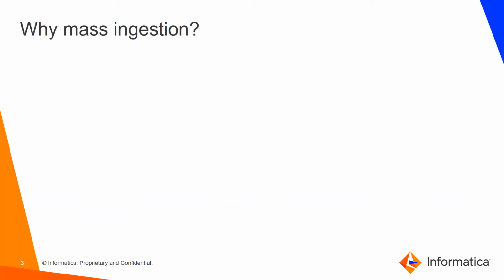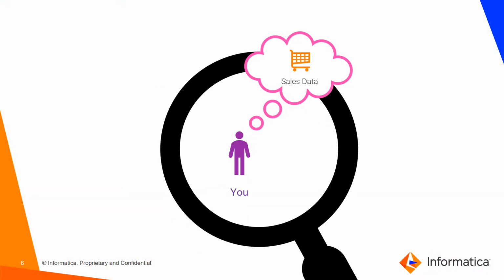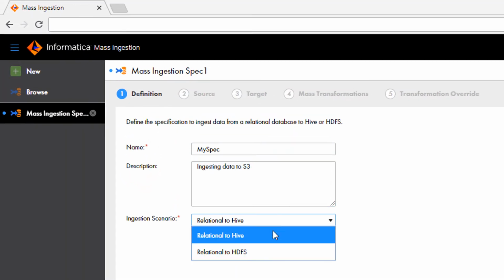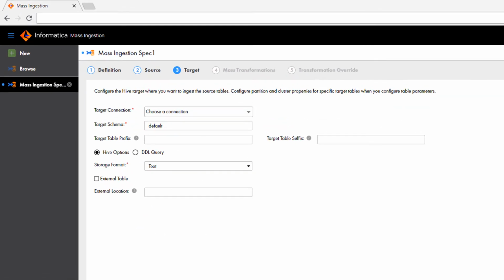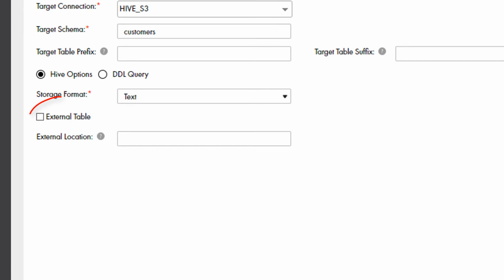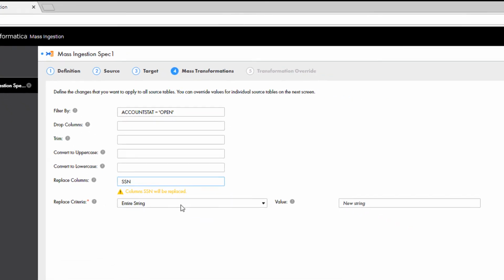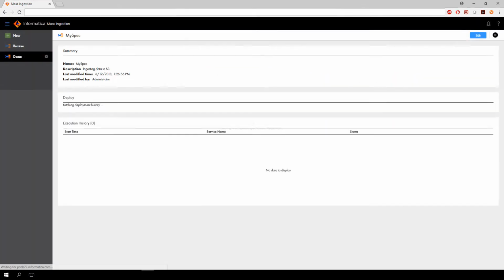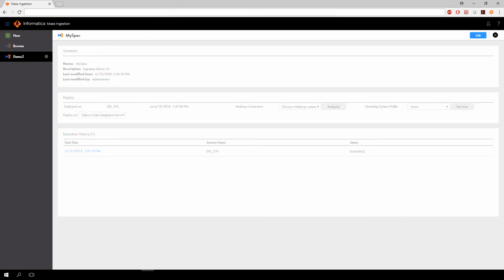Introduction to Mass Ingestion in Data Engineering Integration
The mass ingestion solution in Data Engineering Integration (formerly Big Data Management) provides a simple way for your organization to ingest large, diverse data without the need for technical expertise. Create a mass ingestion specification, run it, and see data appear in your data lake in a few easy steps.